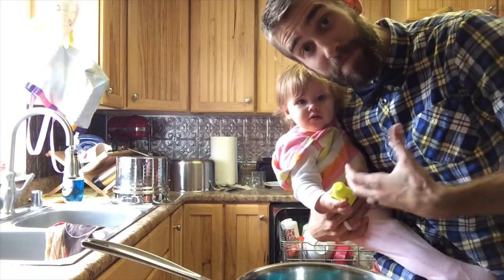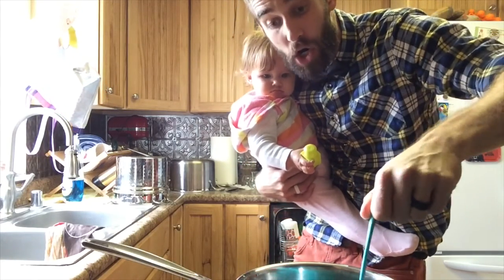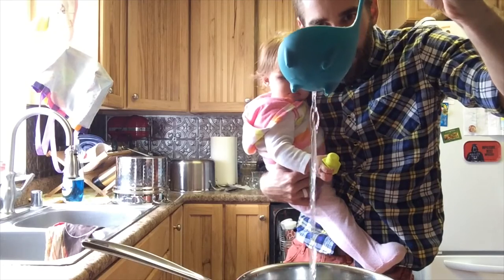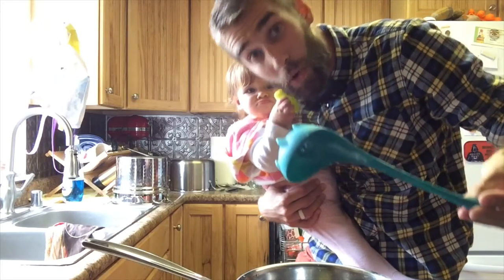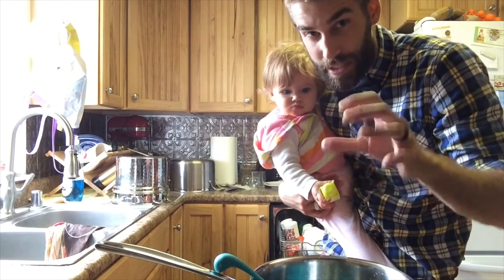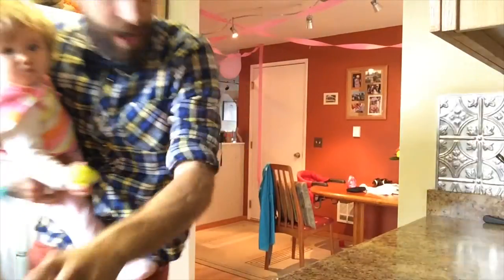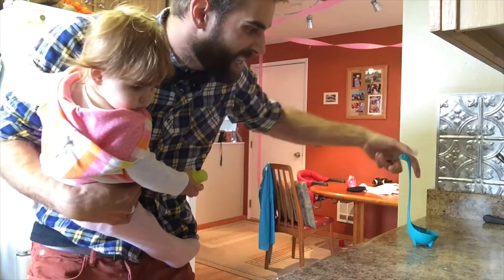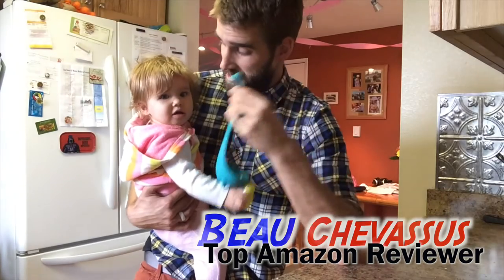★★★★☆ CEXECELLS Creative Cute Ladle Loch Ness Scotland Kitchen Monster Nessie Soup Cartoon - Amazon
*update: Dropped to 4/5 stars for not being able to stand up all the way like in the picture.  It's hit or miss.*

- Cute and serves nicely.
- Doesn't really stand up 1/2 the time, but for me personally I stick all my ladles and spatulas in a small bucket. If you REALLY need this guy to stand up all the time, I would NOT get it. Just depends on your use.
- My daughter (toddler) absolutely loves it.
- Sticking out of a put, it looks like a cartoon nessie.  Quite awesome.

👍 Yes, but only if you're okay with it not standing up all the time.